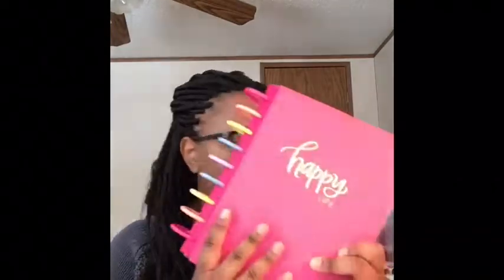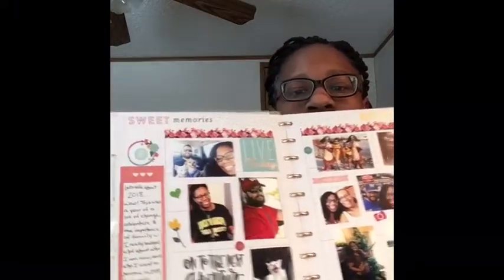Let’s Talk About Notebooks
Recently - I unearthed 30 partially and unused notebooks in my house 😱
So - I decided to make a video one how I’m using some of these notebooks and how you can use notebooks that are unused.

These videos below inspired me to make this video with good content and other uses for your notebooks:

Here are the 24 Ways to Use Your Notebooks:

Daily Journal
Gratitude Journal
Collage/Creativity Journal
Junk Journal
Journal Prompts
Lyric Journal (Favorite Songs)
Quotes
Book/Reading Journal
AM Journal
Idea Journal
Anger/Negativity Journal
Happy/Positivity Journal
Story Journal
Creative Writing Journal
Handwriting Journal
Dream Journal
Travel Journal
Letters
Memories
YouTube Video Ideas
Project Ideas Journal (Pinterest)
Wishlist
Work Journal
Movie Journal

Be sure to check to comment other ways you use your notebooks!